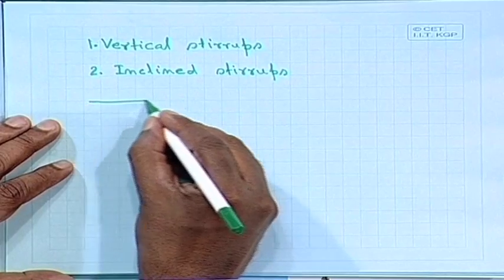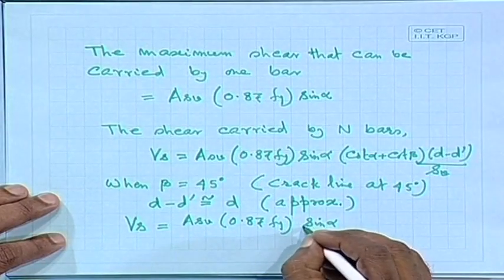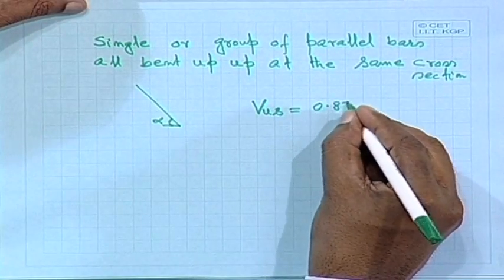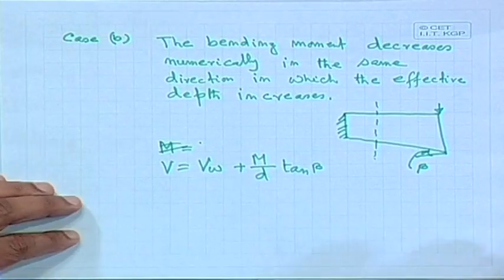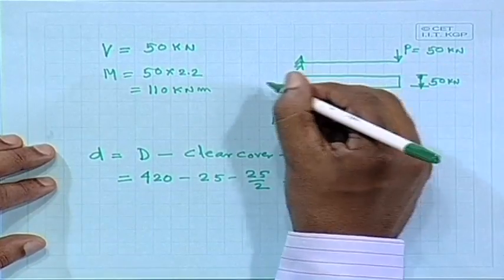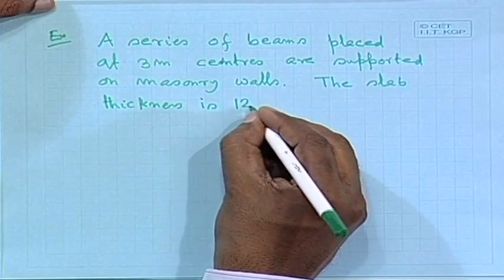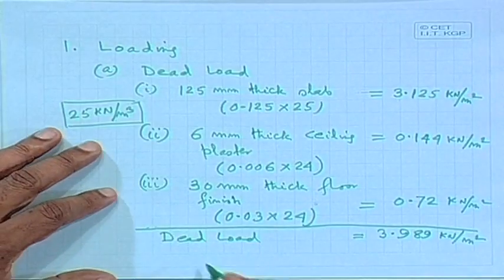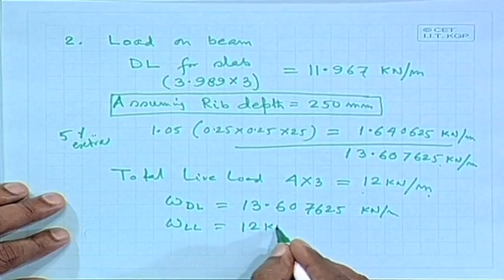Design for Shear